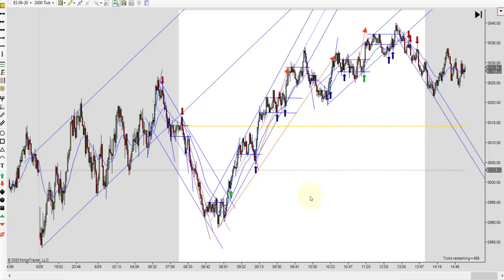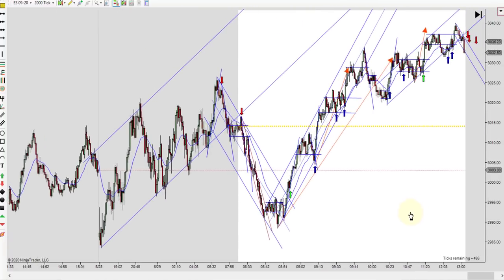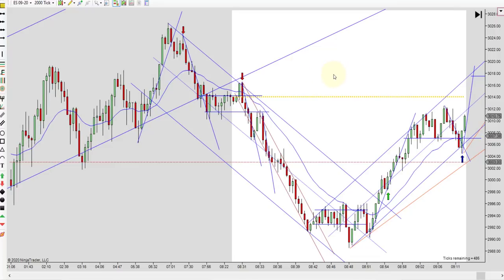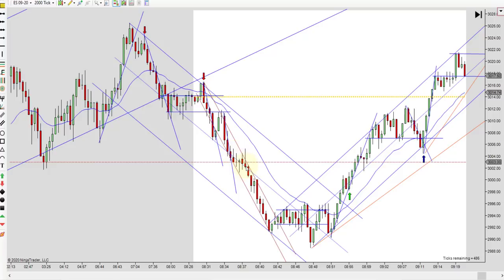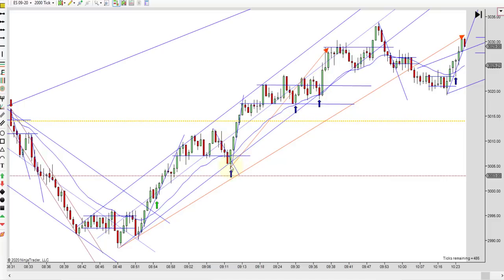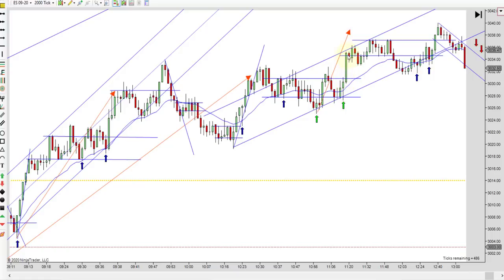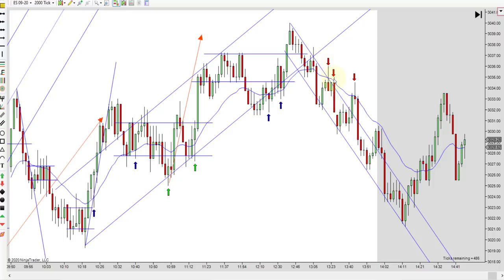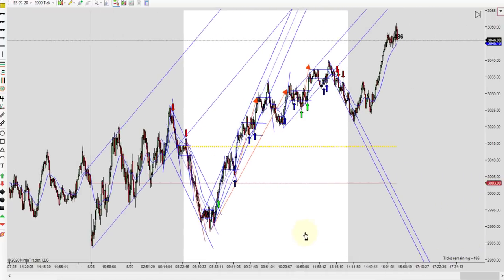Learn How To Day Trade With Price Action 06 29 2020